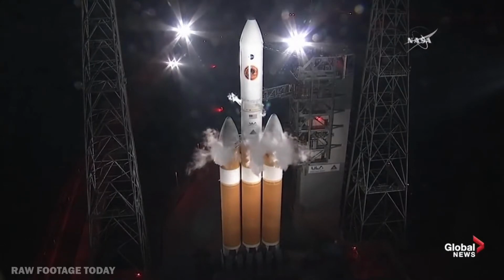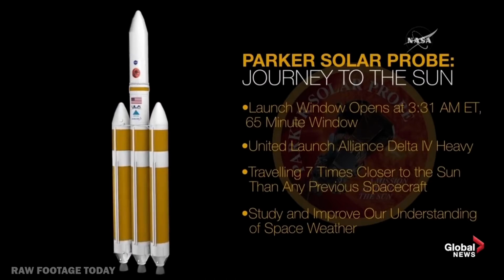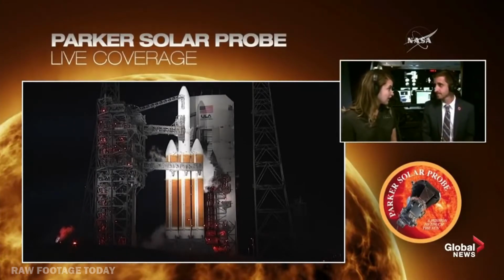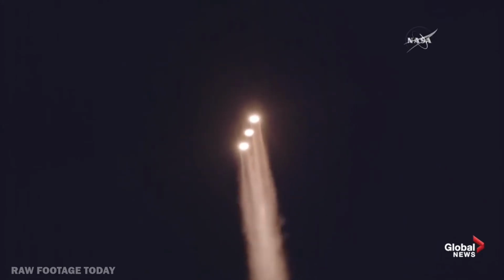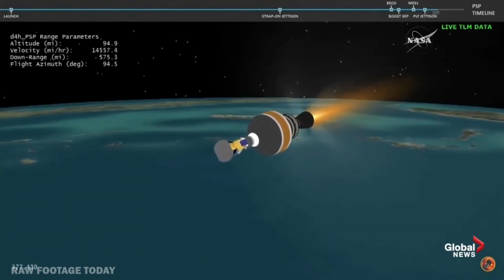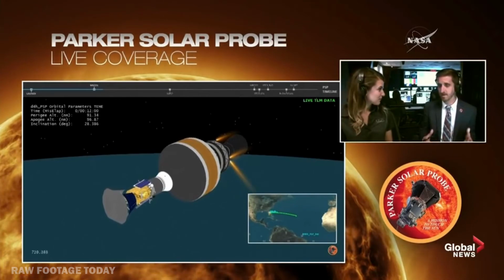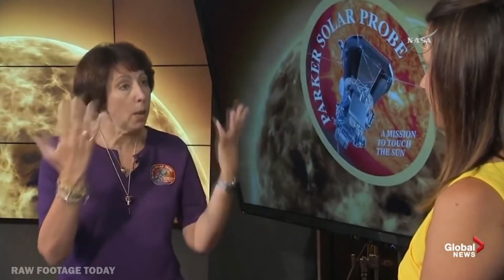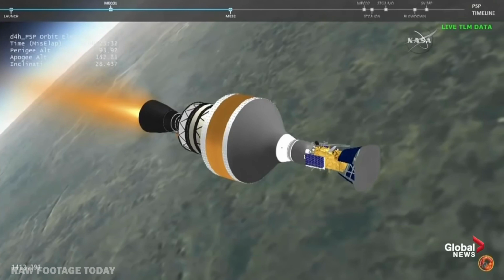NASA Parker Solar Probe launch on journey to study the sun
The Parker Solar Probe launched from Cape Canaveral on it’s historic journey towards the sun. The probe’s mission is to study the sun and get closer than any other spacecraft. August 12th, 2018.